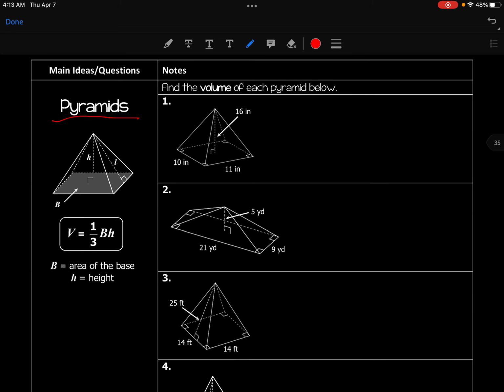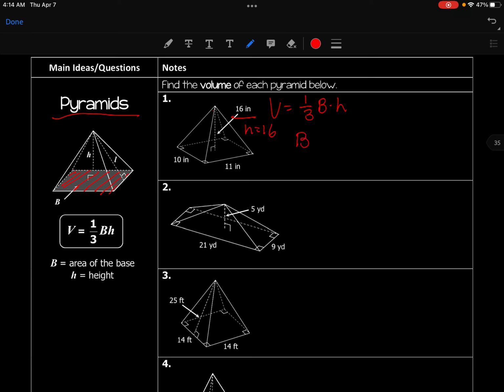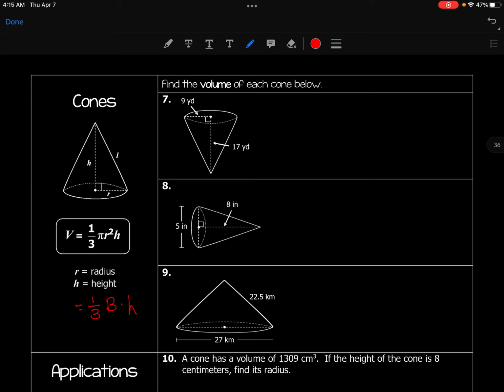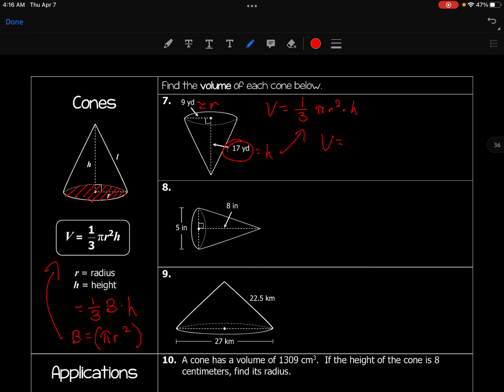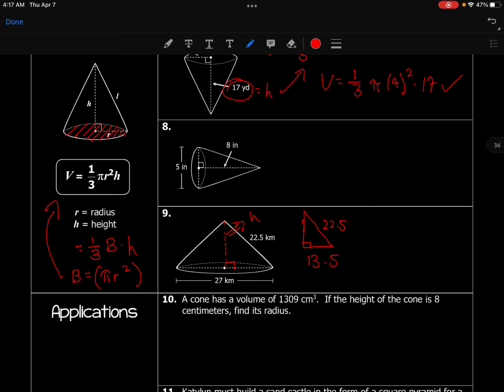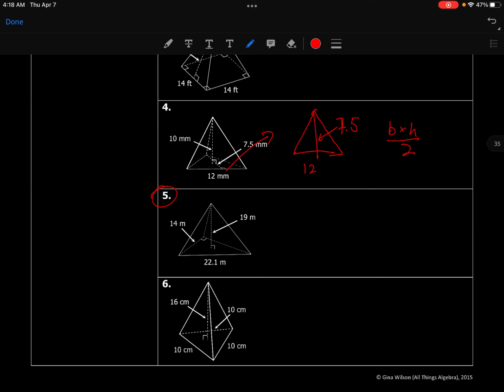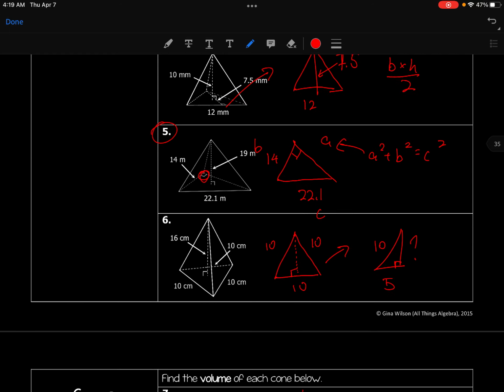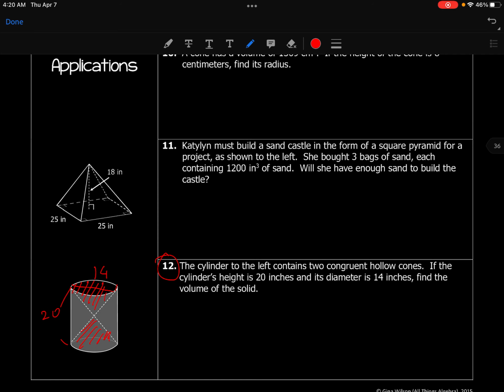Volume of things PART 2! SUVH WOW